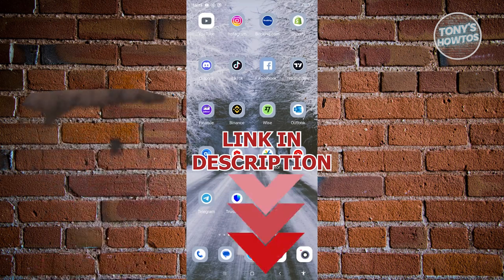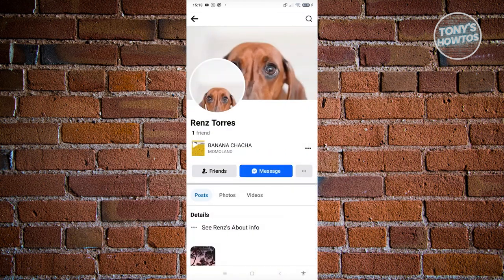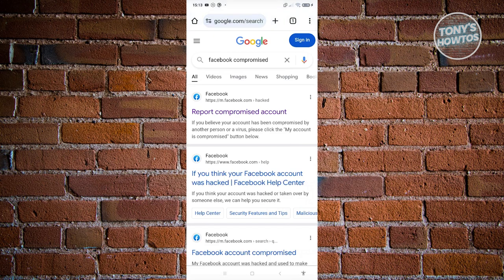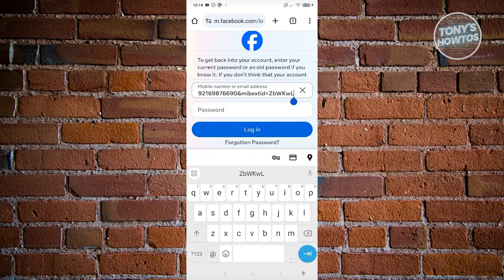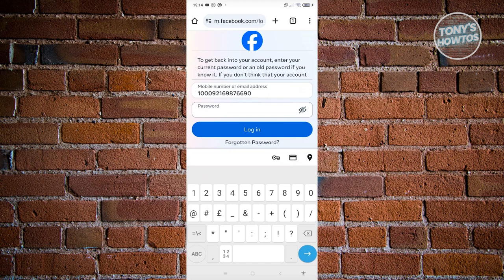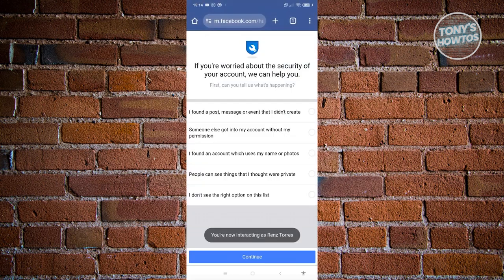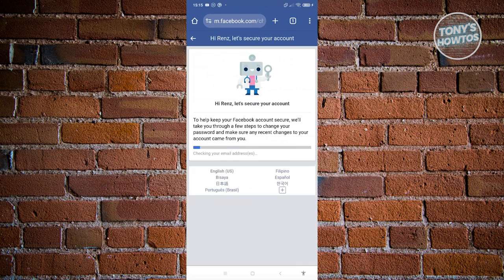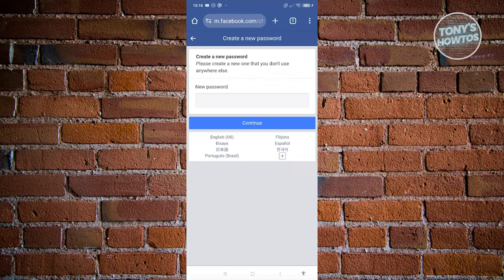How to Log in Facebook but Forgot Password and Email (2024)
In this video, I show you How to Log in Facebook but Forgot Password and Email in 2024. The quick and easy tutorial How To Recover Facebook Password Without Email And Phone Number. Do you want to know step by step Forgot Facebook Password And Can't Access Email in 2024? Yes? Great!